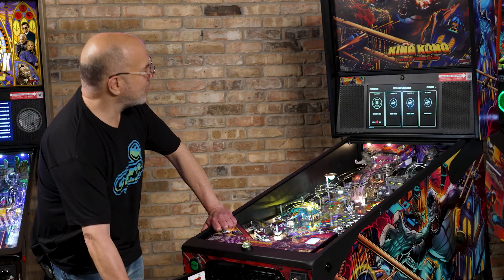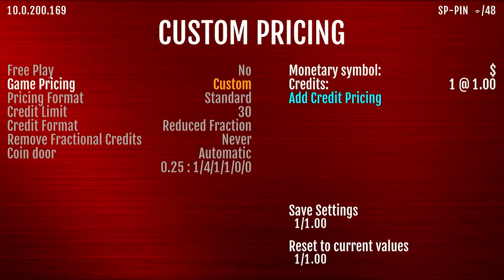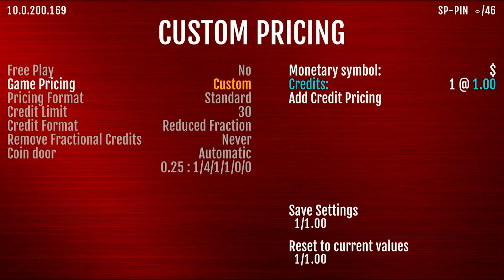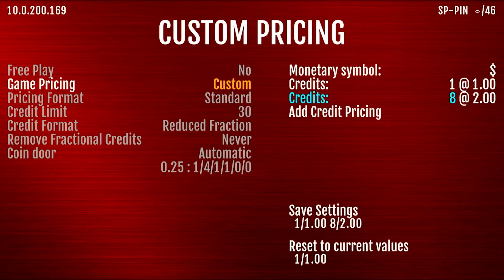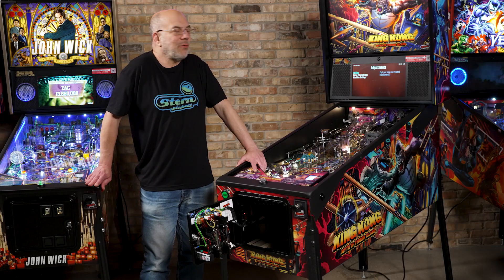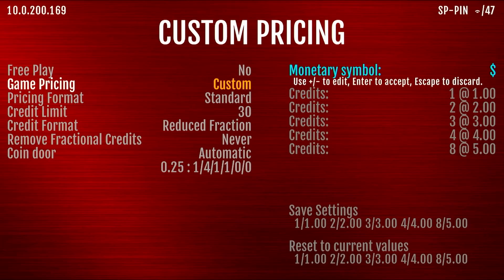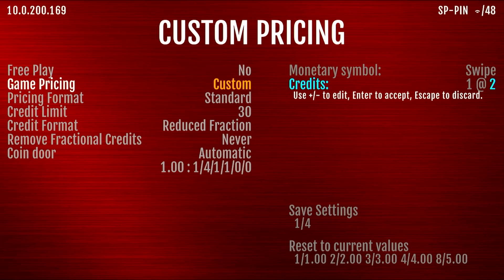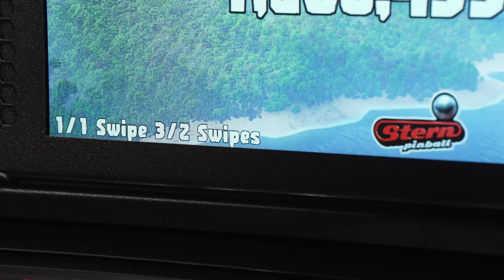Stern Tech School: Setting New Custom Pricing on Stern Pinball Machines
In this edition of Stern Tech School,  Stern Technical Support Engineer Kyle Spiteri & Programmer Mark Penacho shows you how to set custom pricing on your Stern Pinball machine!